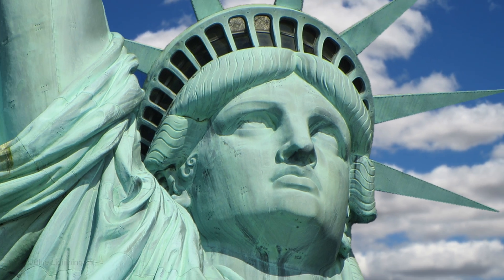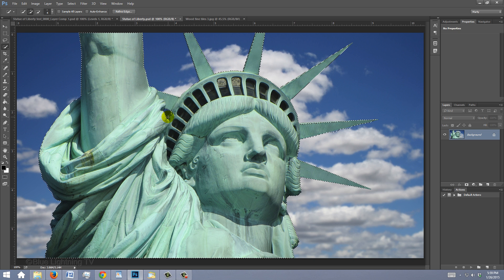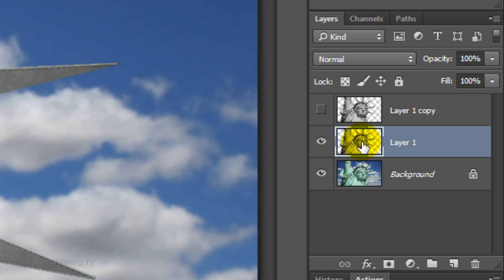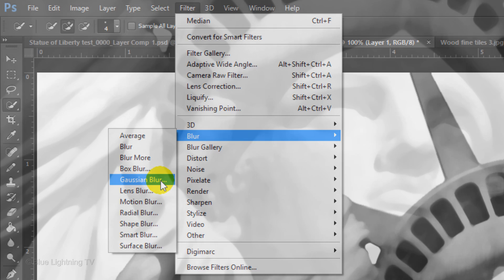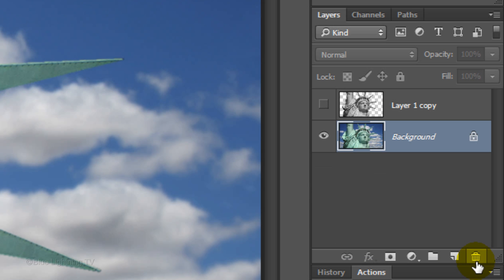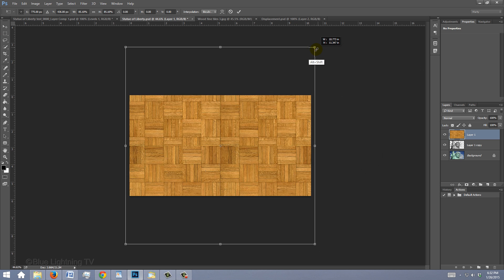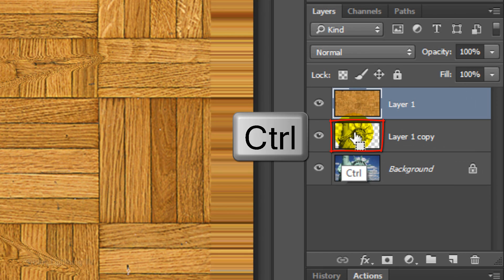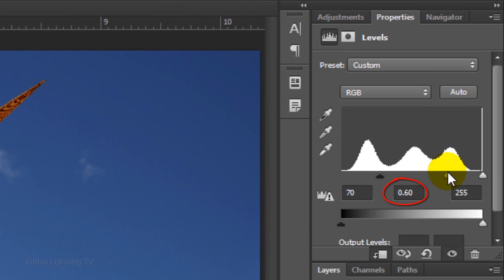Photoshop Tutorial: How to Change the Material of Objects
Photoshop CC 2014 tutorial showing how to change the material of a statue or other object.